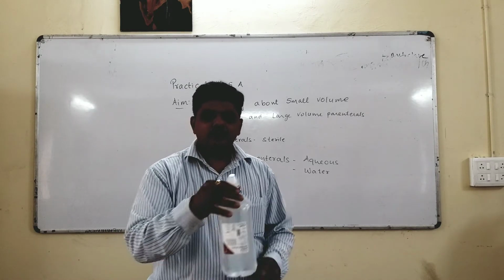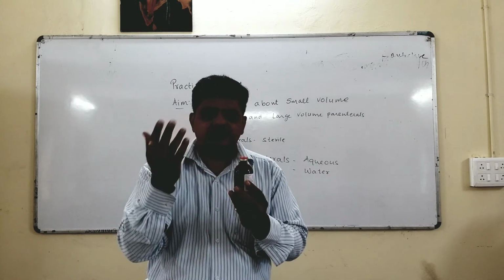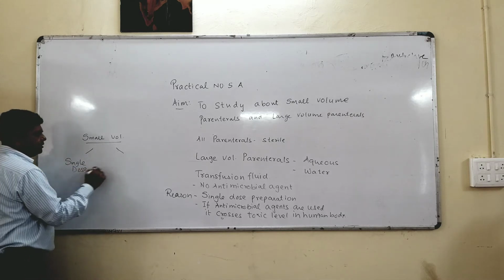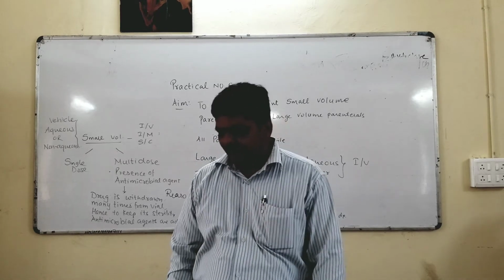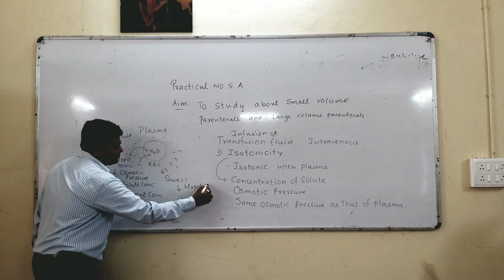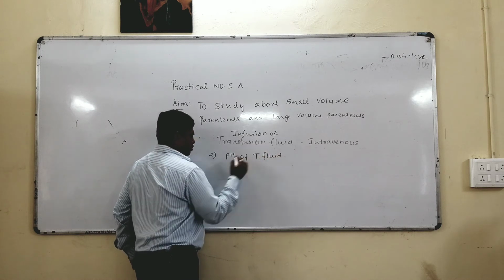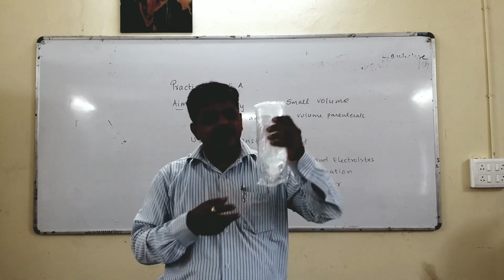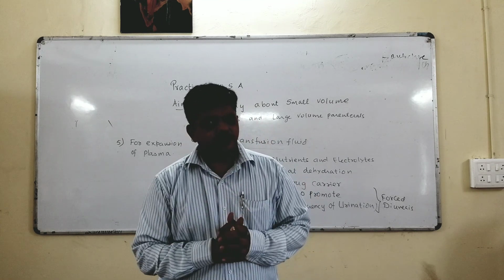Small vol and Large vol Parenterals